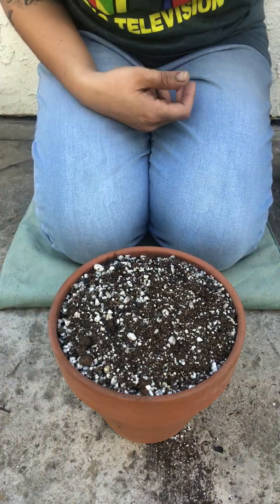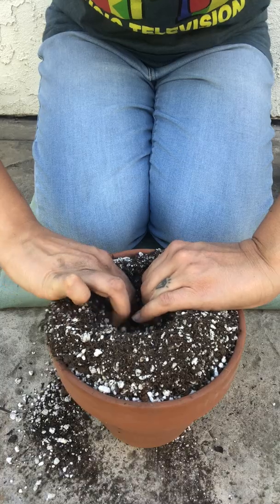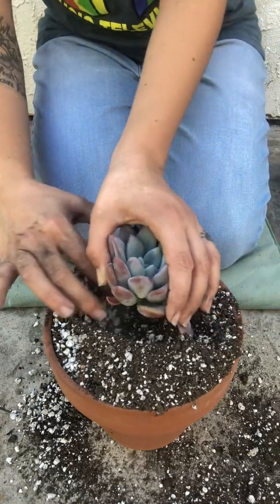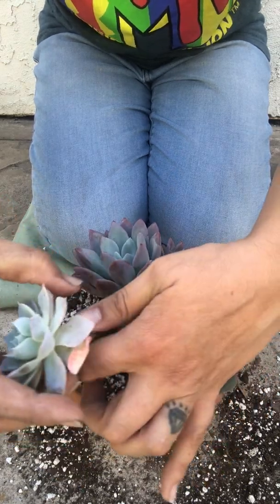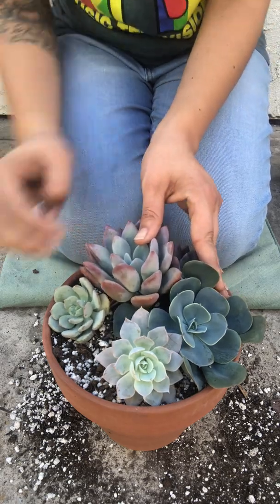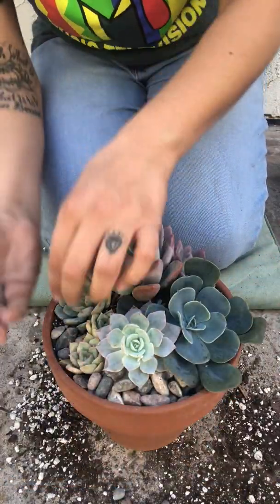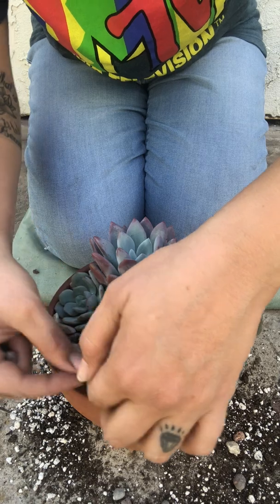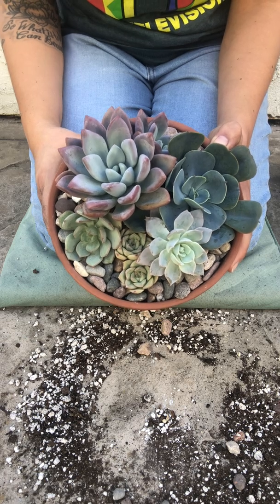Arranging Succulents in a Terracotta Pot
Succulents:
1. Graptoveria "Opalina"
2. Echeveria "Blue Sky"
3. Graptoveria "Moonglow"
4. Echeveria "Light Green"
5. Echeveria "Morning Beauty"

Video Contents
Intro/Plant Names: 00:00-00:41
Planting: 00:41-03:34
Topdress: 03:34-04:54
Conclusion: 04:54-05:23